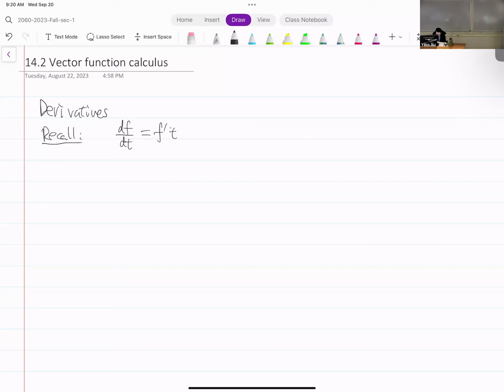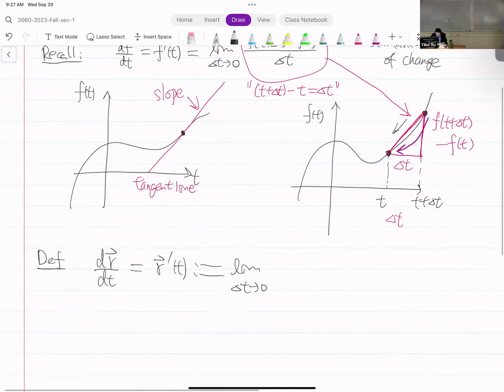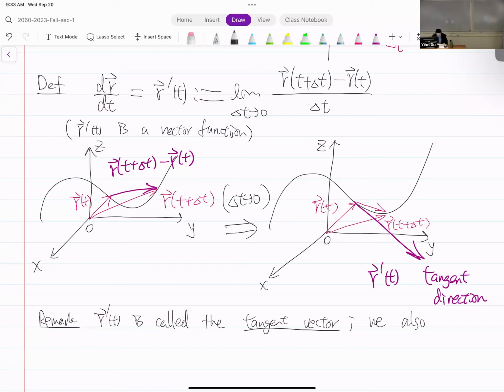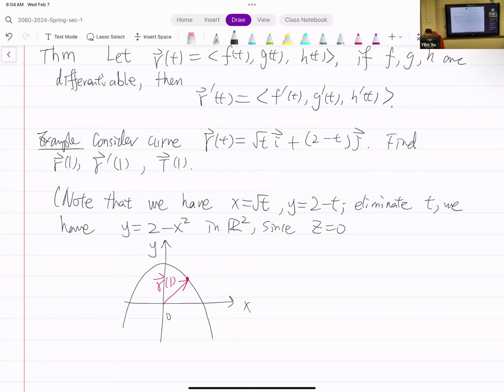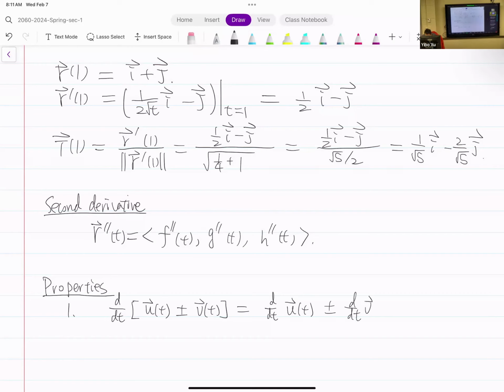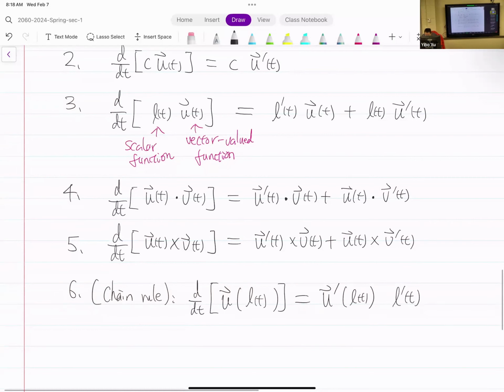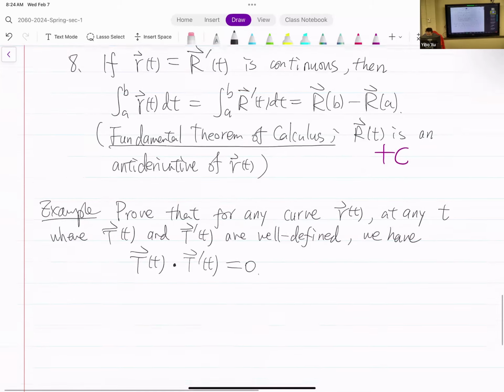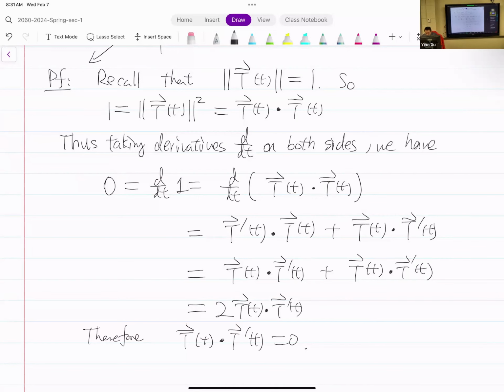Calc III 14.2 Vector function calculus